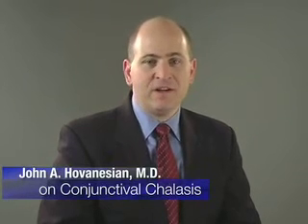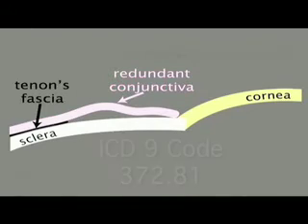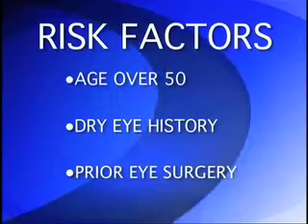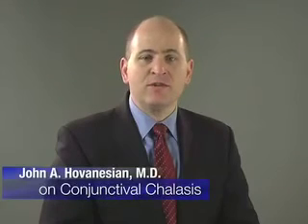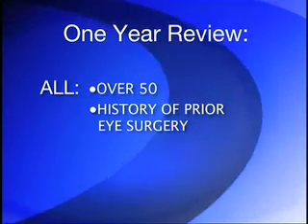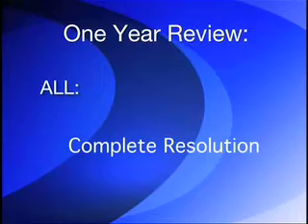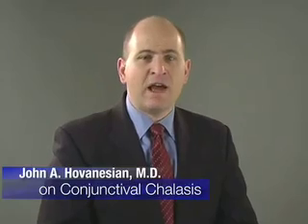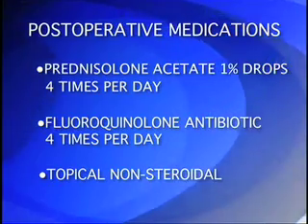Conjunctival Chalasis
Dr. John Hovanesian outlines the ocular condition known as conjunctival chalasis.